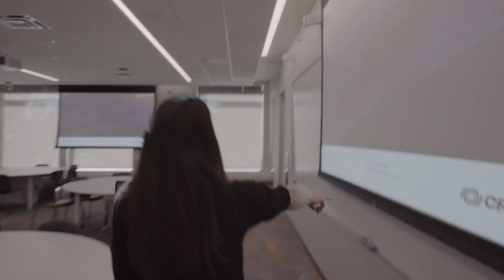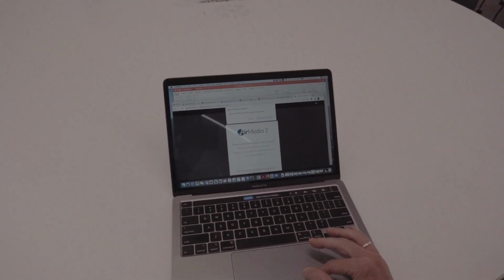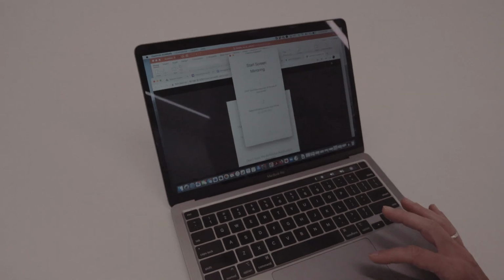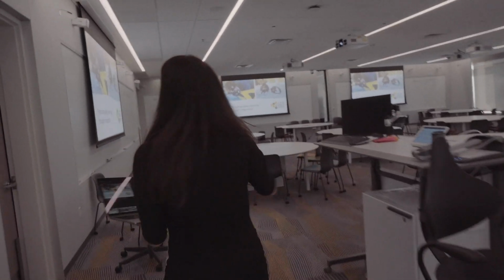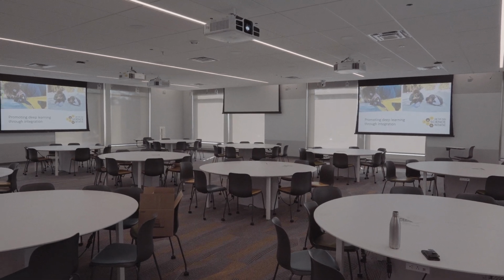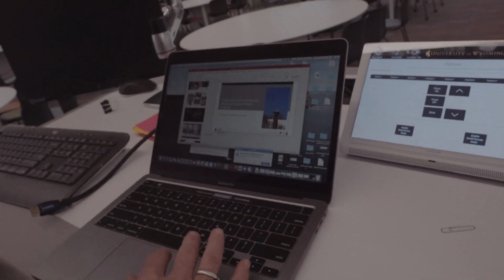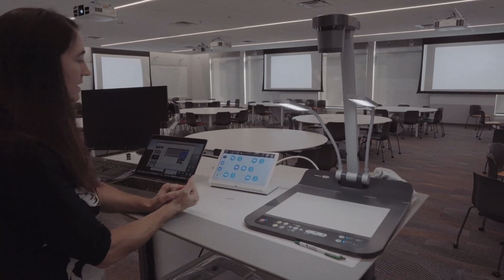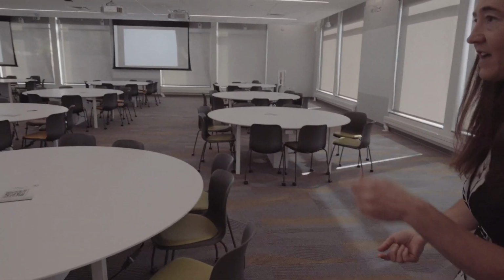active learning classroom tutorial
This video will familiarize you with the technology in the new ALC (SIB 2010)